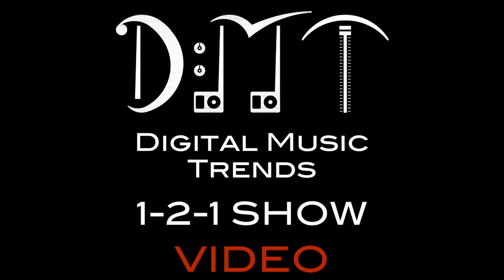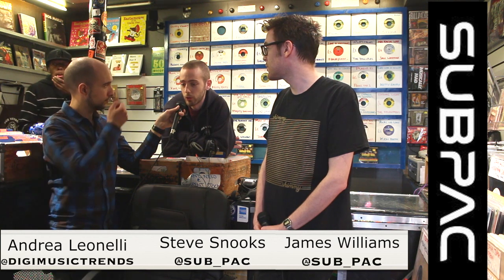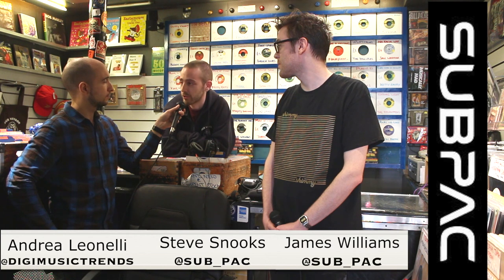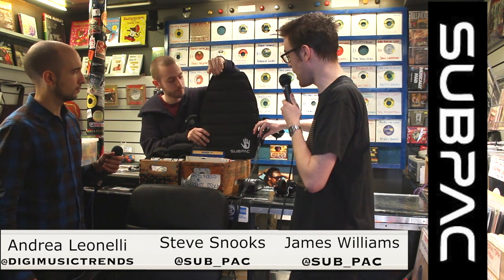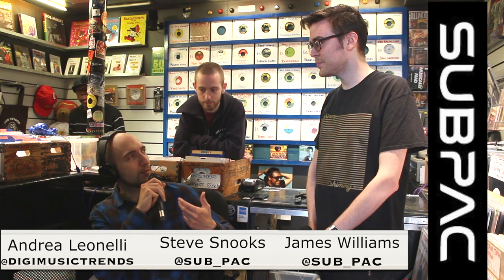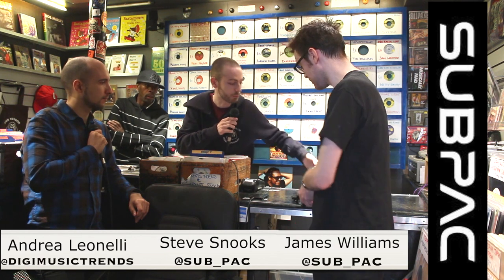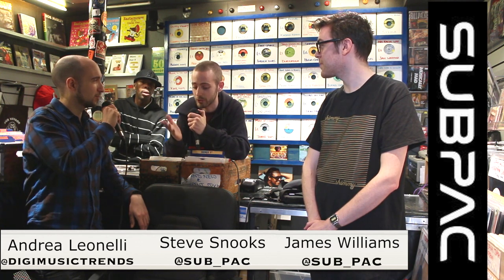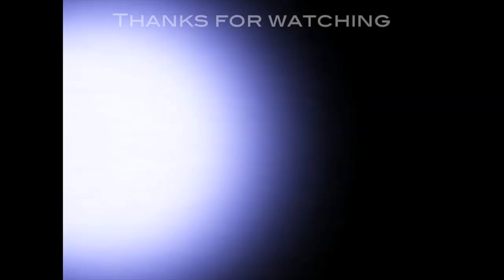Ep. 62: A feature on the SubPac, feel the bass wherever you go (DMT 1-2-1)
This week on the DMT 1-2-1 show I interview James Williams and Steve Snooks from the company SubPac The company aims to revolutionize the way we listen and produce music and especially bass-heavy music. The two models of the SubPac, a production one and a consumer one, are already available to purchase.

I really hope you enjoy the show, have a great week and 'till next time!